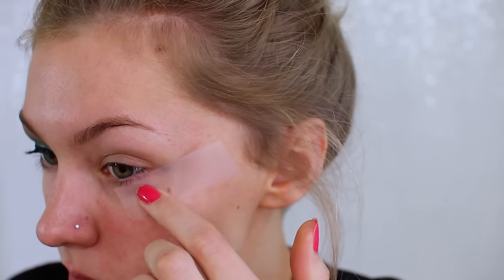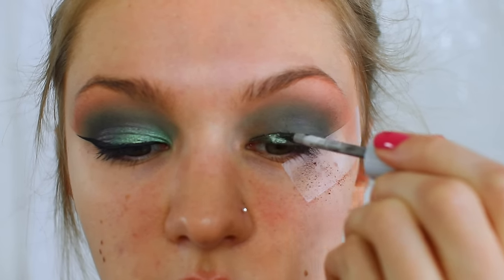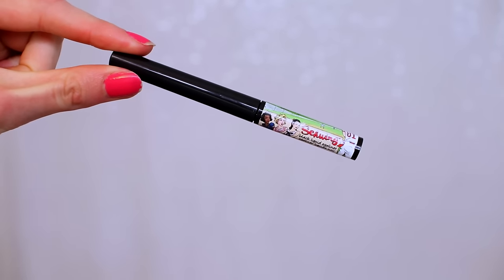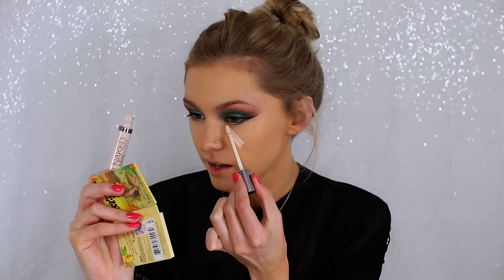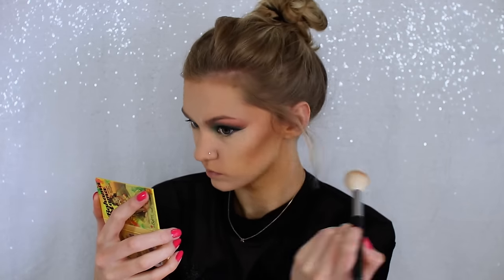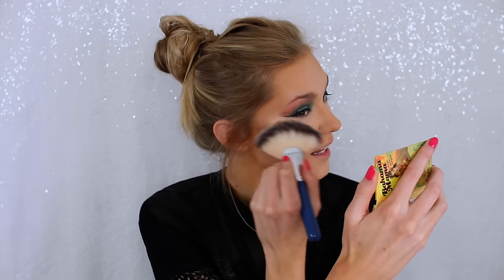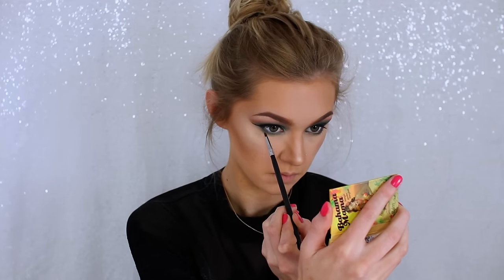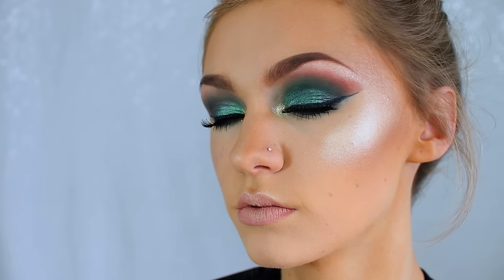ST PATRICK'S DAY MAKEUP | Get Ready With Me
HAPPY BDAY TO MY PALLIO STEPH ❤❤

❤️  depop: kaitlin